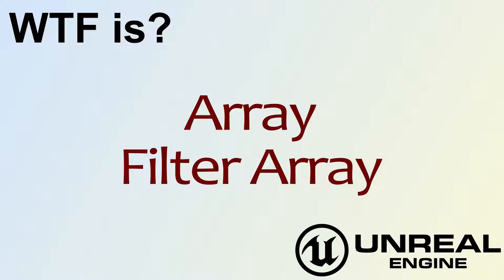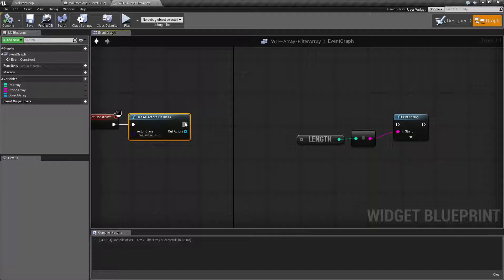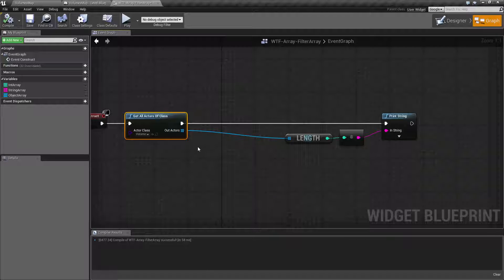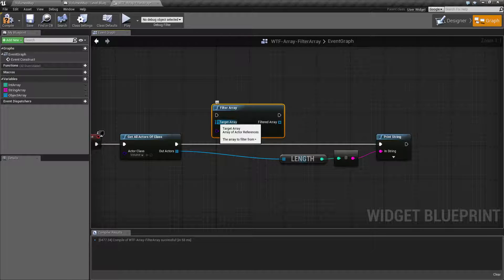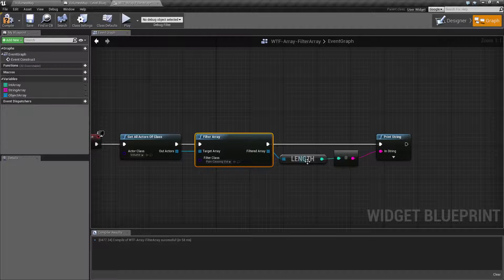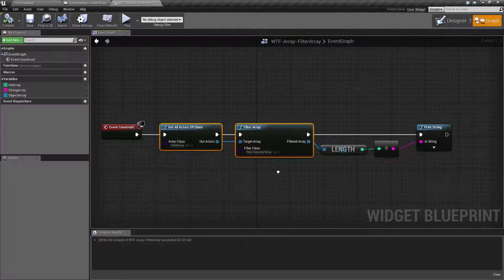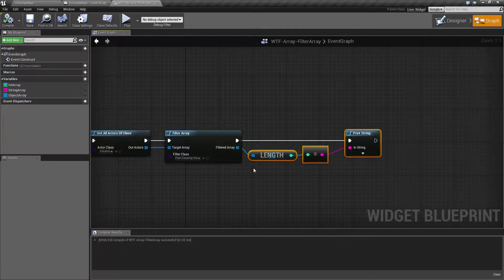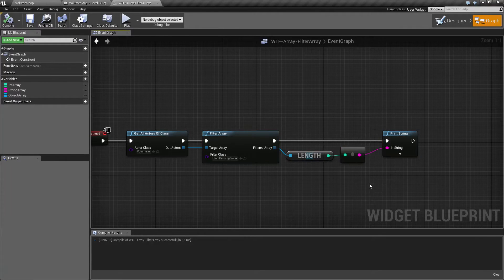WTF Is? Array: Filter Array Node in Unreal Engine 4 ( UE4 )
What is the Array: Filter Array Node in Unreal Engine 4